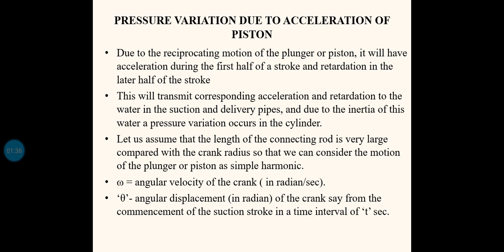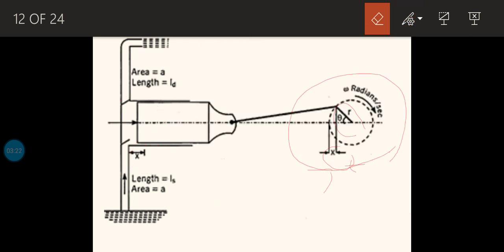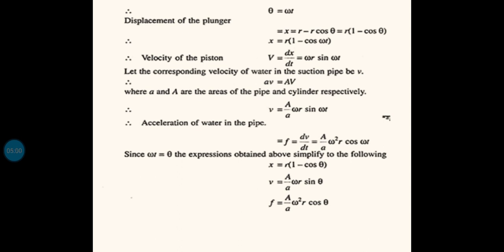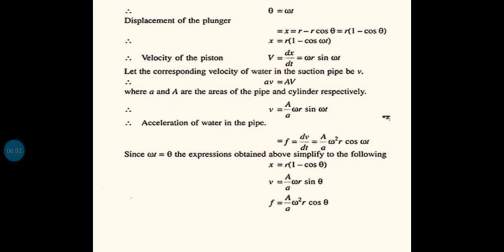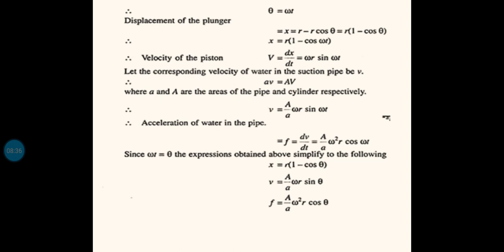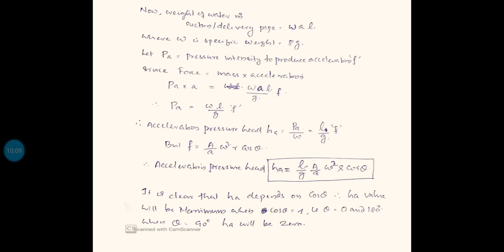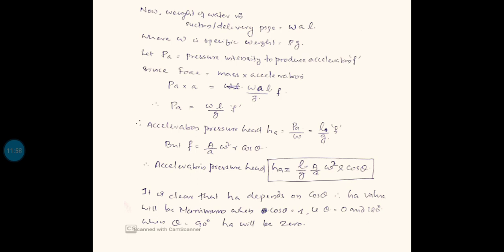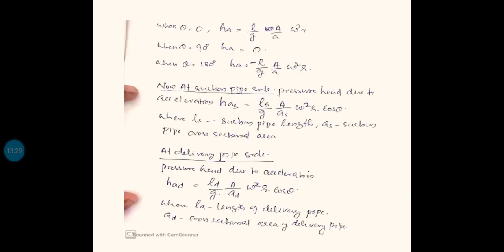KTU MODULE 4 ME 206 FLUID MACHINERY PART 3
Derivation of pressure head inside the cylinder due to acceleration of the piston.